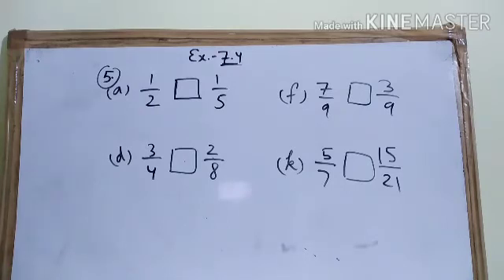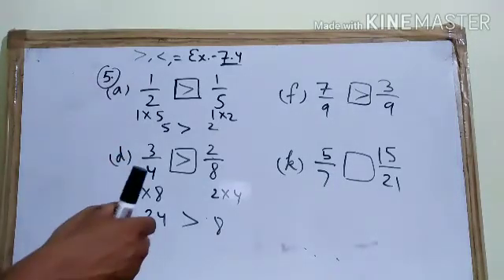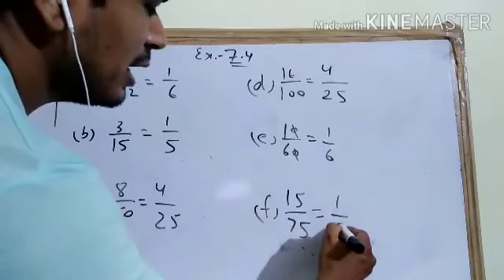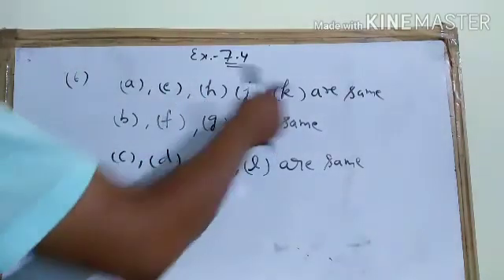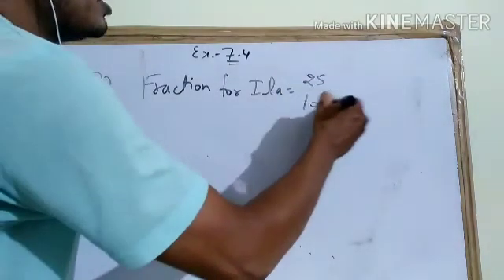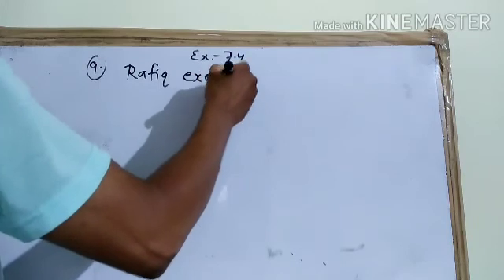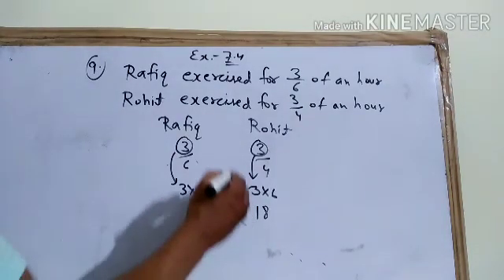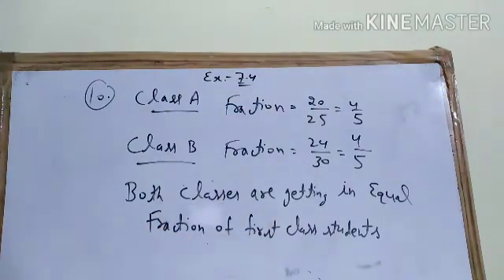Class-6 Maths (ex-7.4)